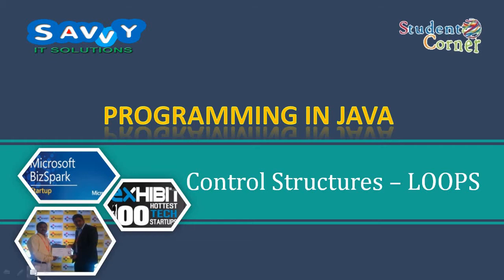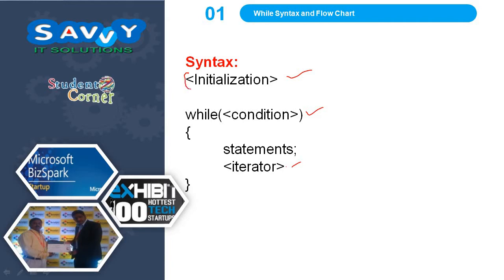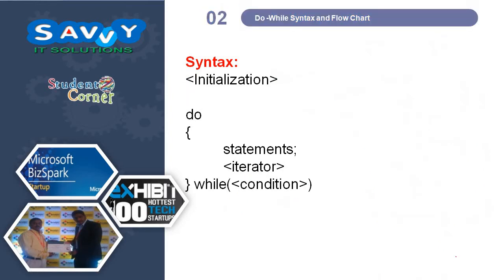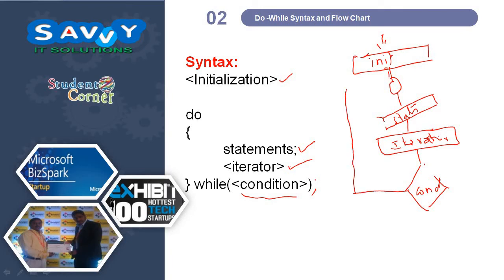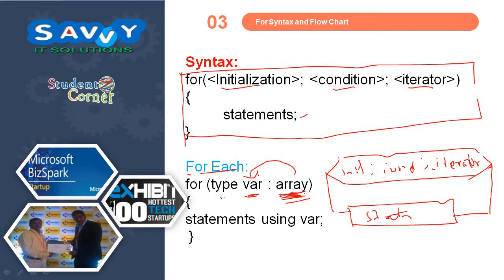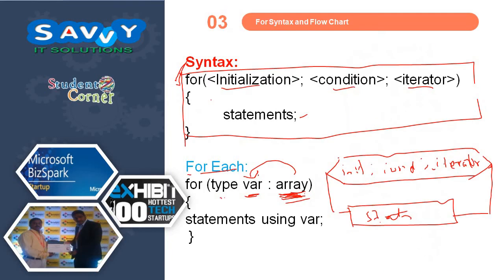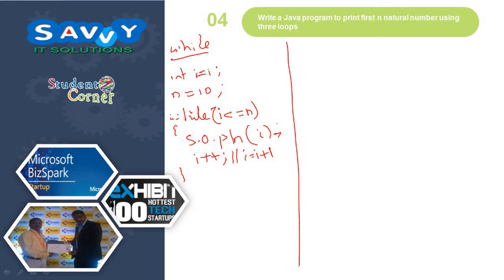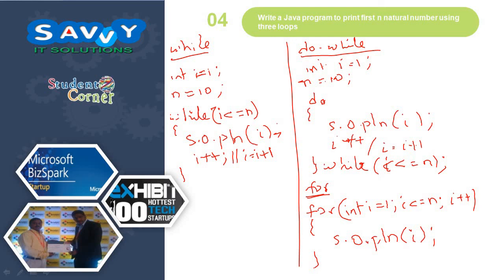[2020] - Programming in JAVA - Loop Control structures part 2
In this video we discuss about loop control structures,   While syntax, while flow chart, do-while syntax, do-while flow chart, for syntax, for flow chart, write a java program to print first n natural number